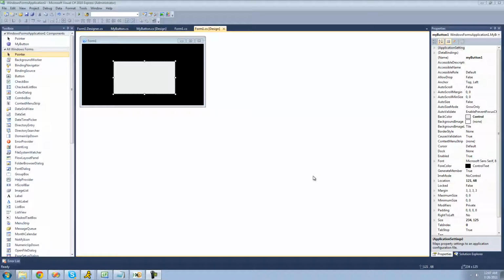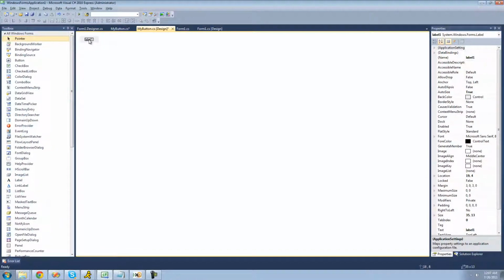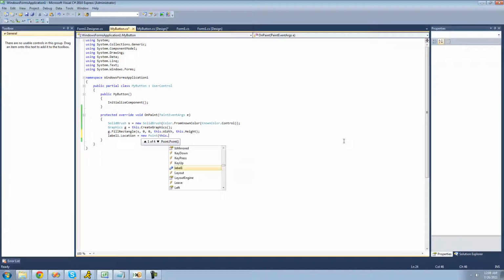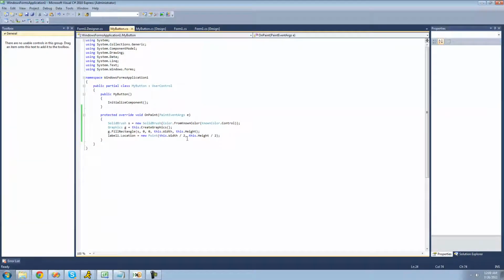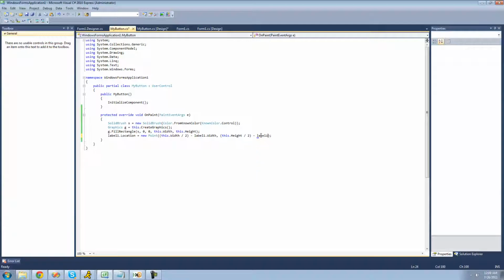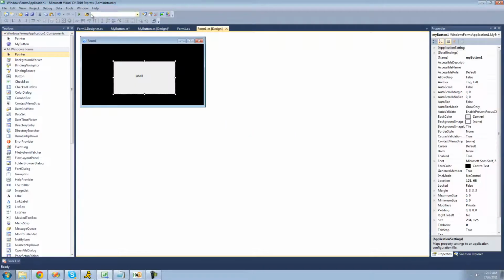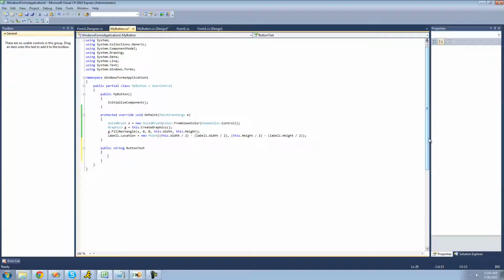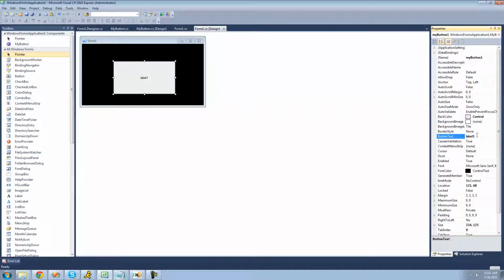#134 Making Controls in C# (Part-2)